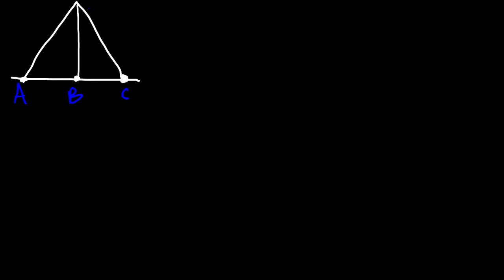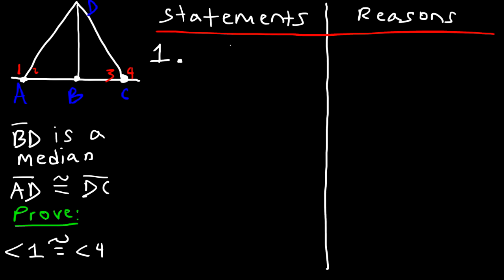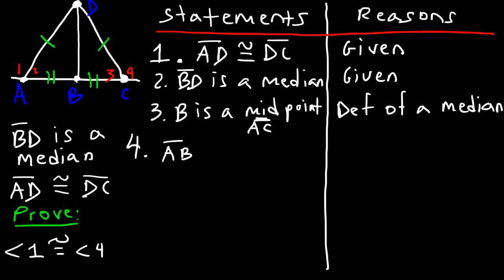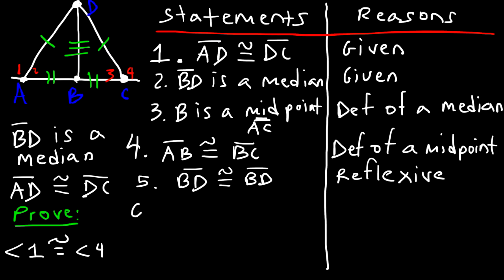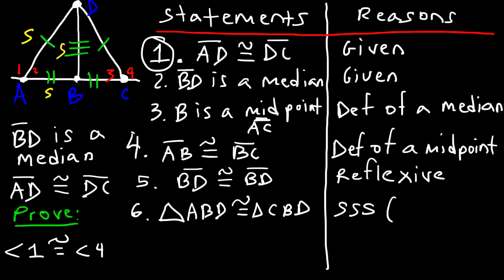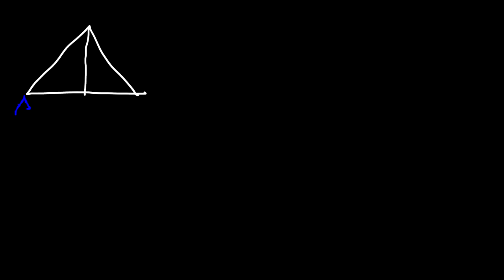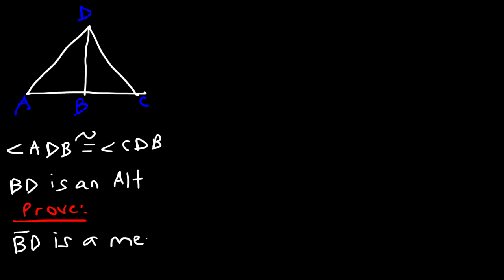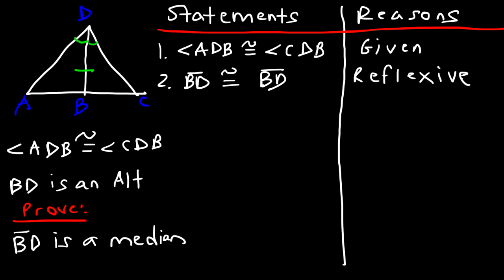Two Column Proofs - Triangles, Medians and Altitudes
This geometry video focuses on two column proofs on triangles with altitudes and medians that goes a step beyond cpctc.  This is another geometry proofs video that continues in my playlist.